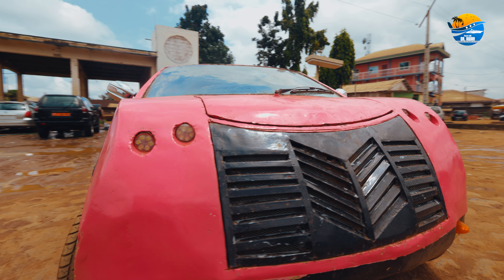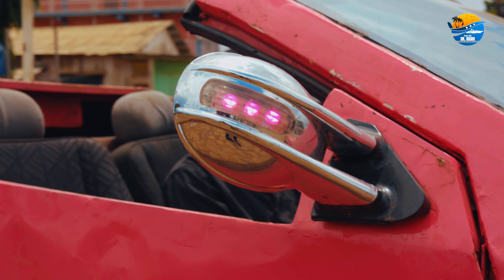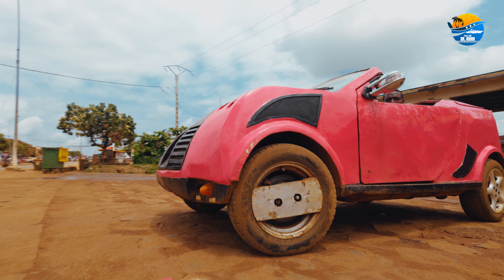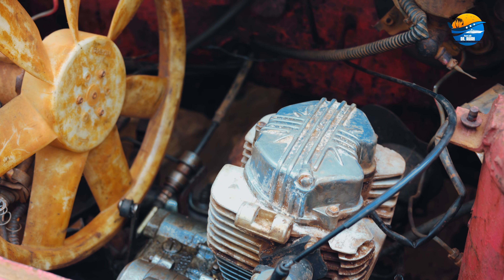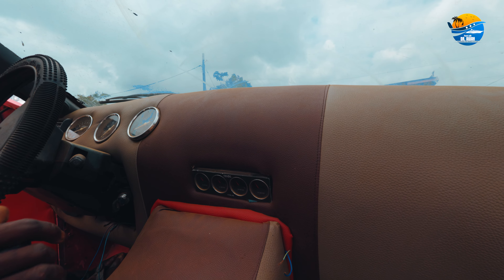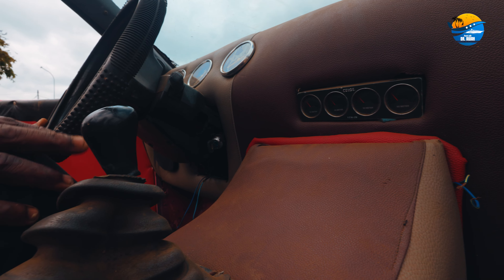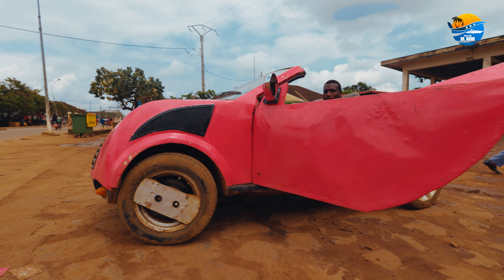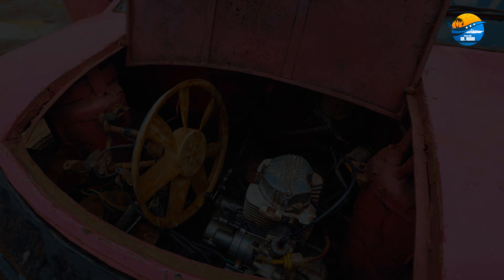Discover the First Car Made in Cameroon - You Wont believe this car was Made in Cameroon.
Hello Travel Enthusiasts,

✤ Welcome to “Travel With Dr Awah”, the best Travel Vlogger in Africa .

⭐⭐Discover the First Car Made in Cameroon - You Wont believe this car was Made in Cameroon. In this video we take you to kumba to show you a young man who makes cars from scratch.

You’re definitely in the RIGHT place if you’re looking to entertain yourself to brighten your day. I
am Dr. Awah, I love traveling and meeting new people, learning about new cultures, and
sampling new foods. This is a channel where I show to you the world through my eyes and
make you feel and experience things as if you were there. So if you want to have amazing
I always try to entertain you by doing something new. I regularly upload amazing videos. I will
suggest anything to me. If you have any ideas, please share them with me. I will definitely
upload new videos as per your suggestion.
upload! 🔔

⌚ SCHEDULE:
Thank you for supporting “ Travel With Dr Awah ”.